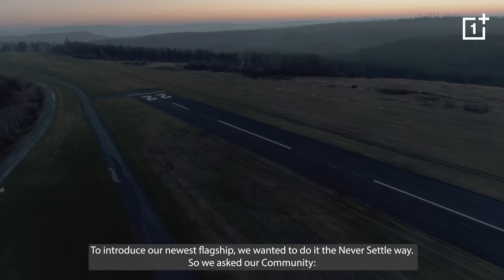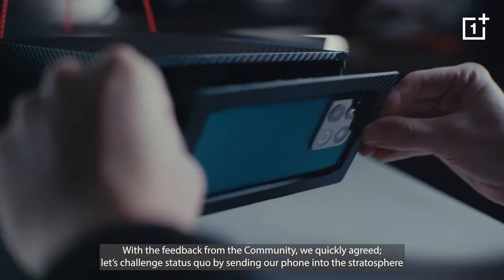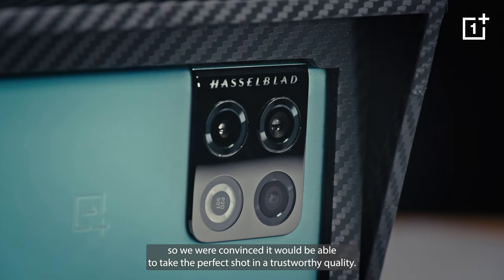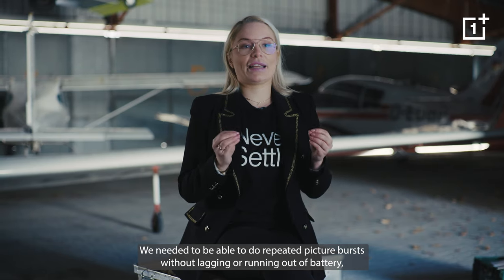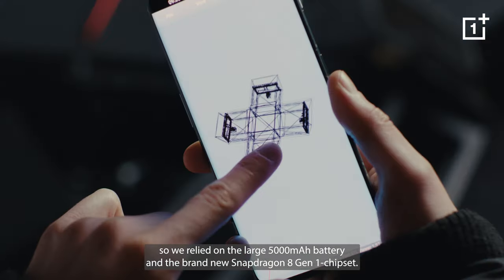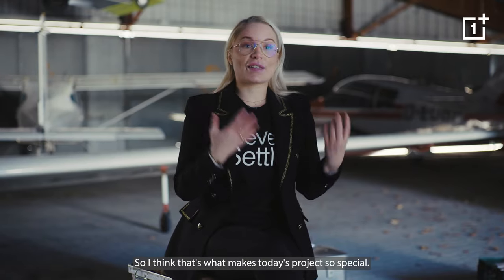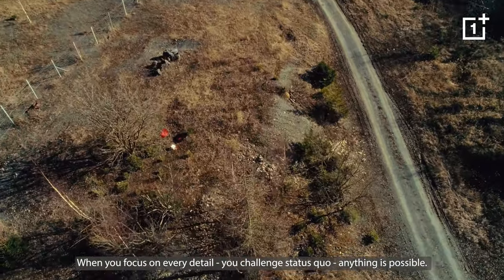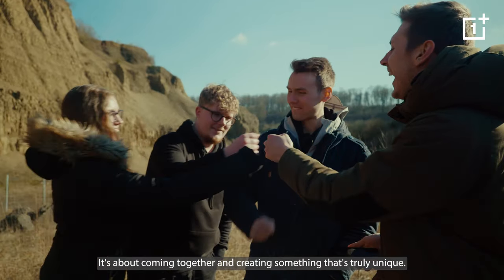Never Settle: A trip to the stratosphere to capture every horizon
We sent our new flagship 38.000 meters into the stratosphere to capture the perfect shot of the horizon - made possible by OnePlus 10 Pro’s Second Generation Hasselblad for Mobile-camera equipped with OnePlus Billion Color Solution.

See how it went in the video.

OnePlus 10 Pro 5G will be launched on 31st March at 4 PM CET.